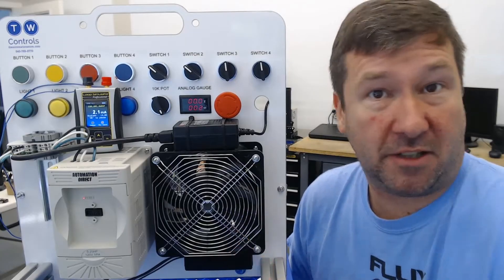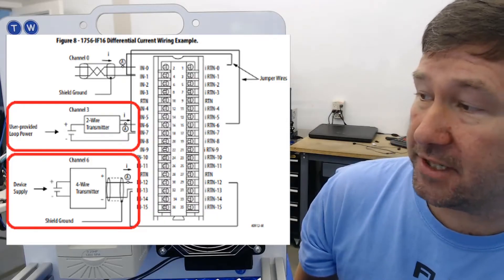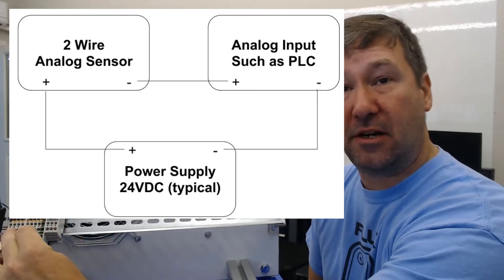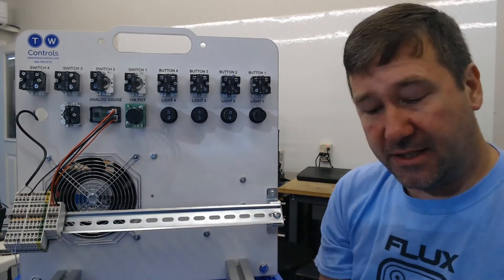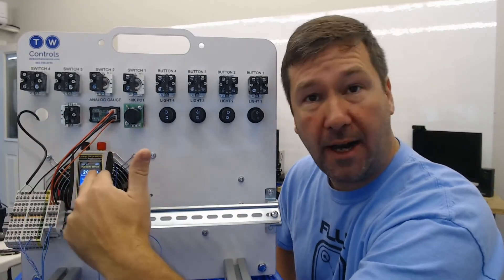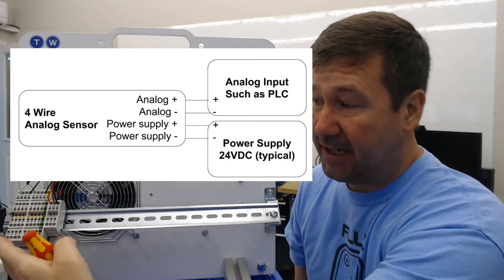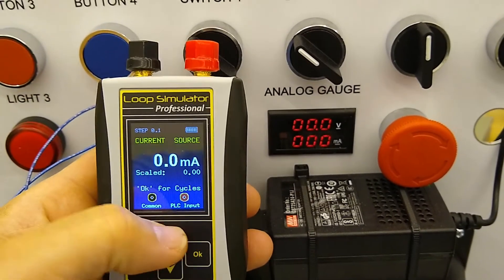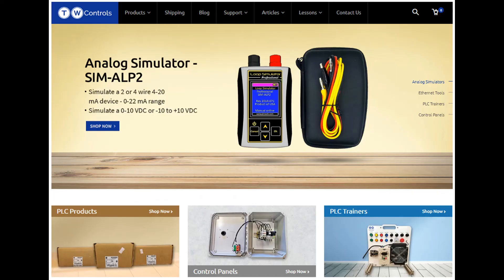How to Wire 4-20mA 2 Wire Current Loop or 4 Wire Current Source Analog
How to identify and wire analog 4-20mA 2 wire and 4 wire devices.